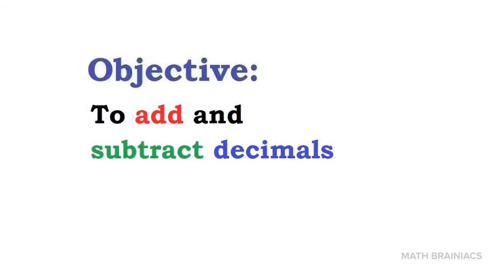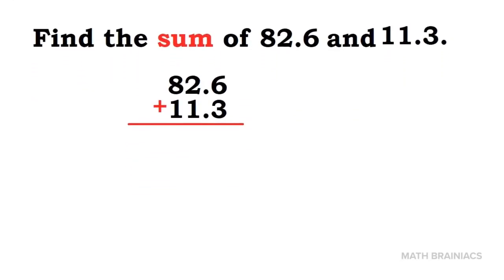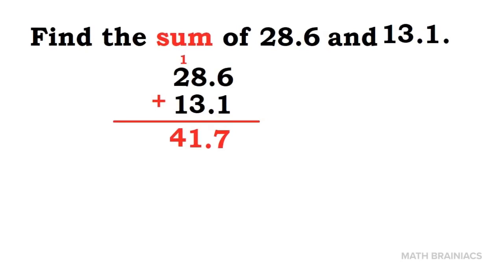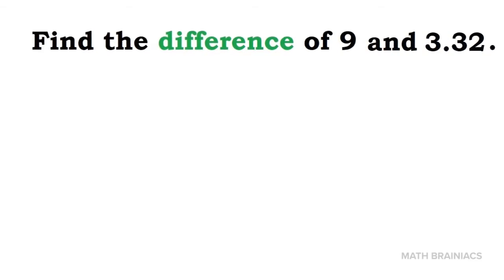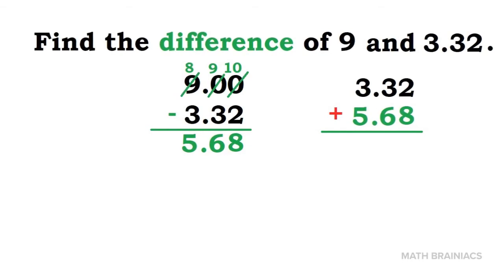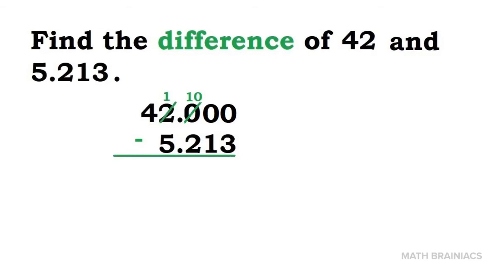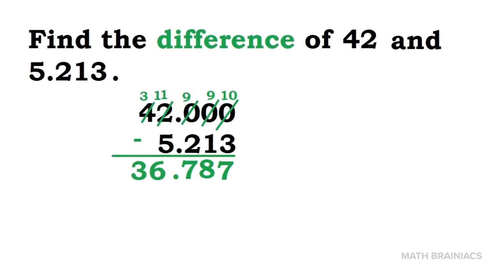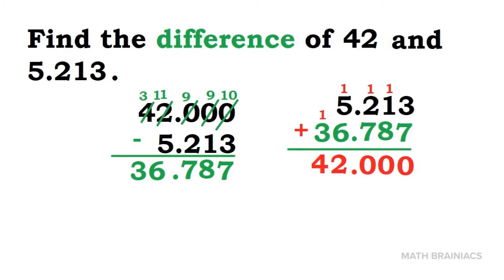ADD AND SUBTRACT DECIMALS 👌❤️ Learn it the easy way.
🌼 The easy way to add and subtract decimals.